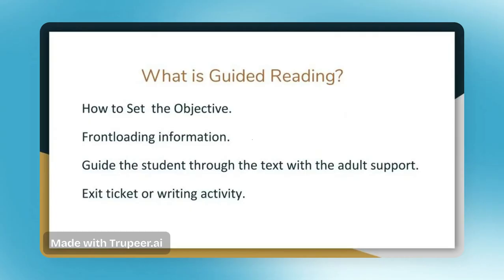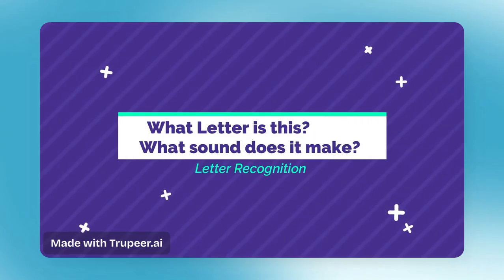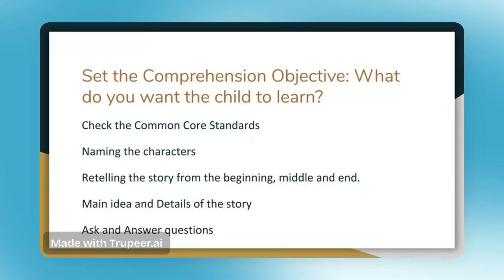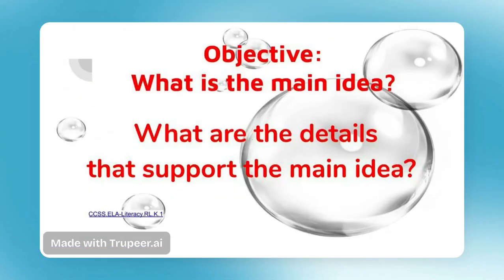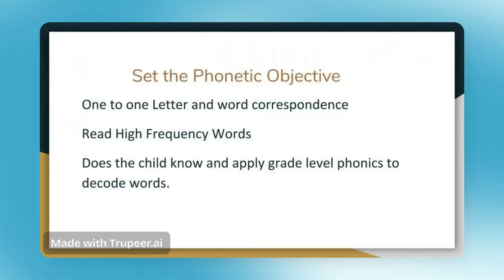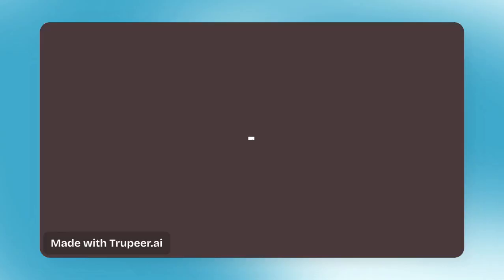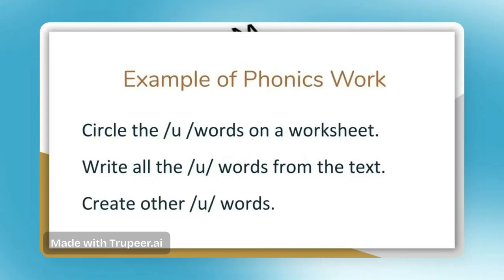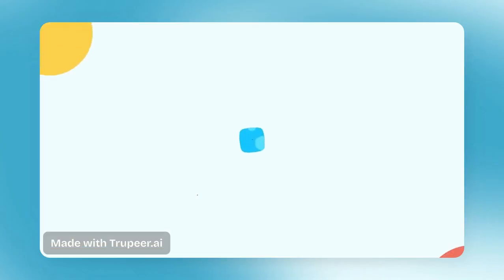Support for Children With Reading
Reading is one of the most important skills a child will ever learn, and every child deserves the opportunity to become a confident reader. In this video, I share practical strategies that parents, caregivers and teachers can use to support children who are developing their reading skills or need a little extra encouragement.